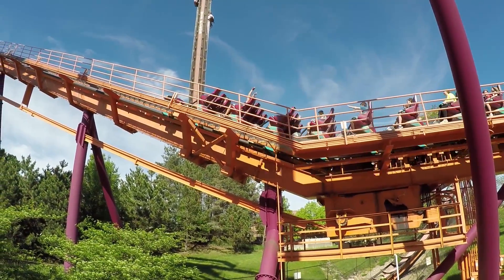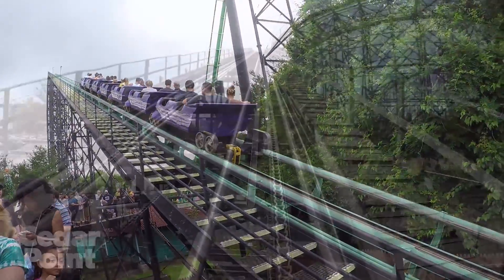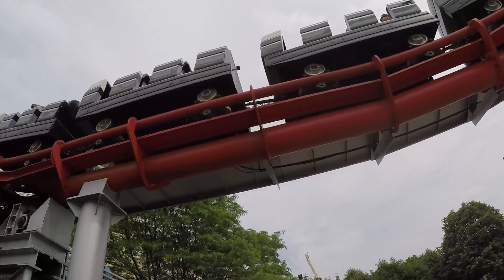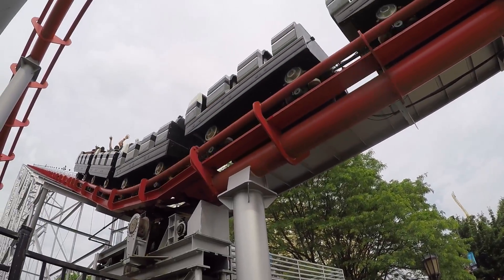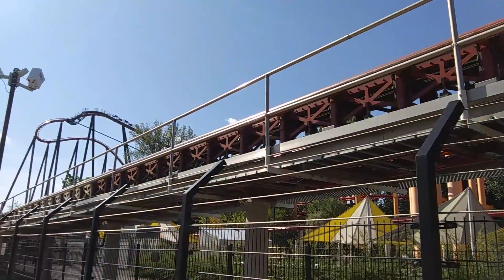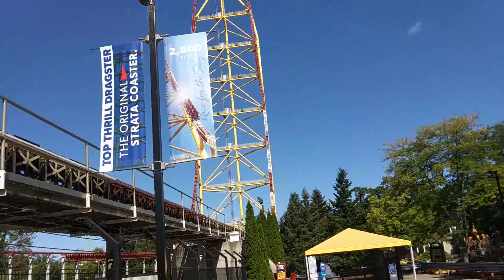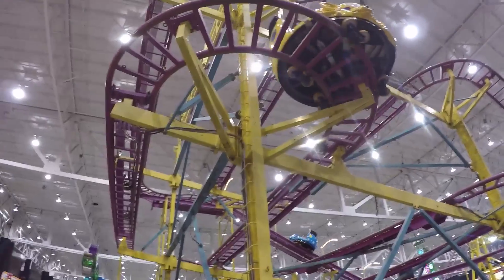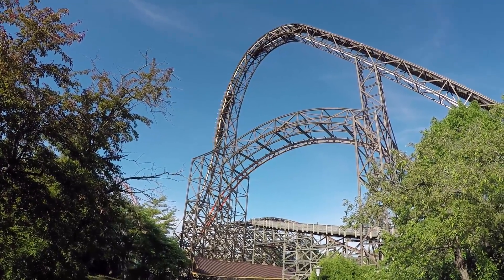Can roller coasters fall BACKWARDS down the lift hill???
Many people's worst roller coaster related fear is to fall backwards down a roller coaster's lift hill, but is this fear founded?

Sorry for the shorter video this week, I am fighting some burnout and will be back with some better videos next week!